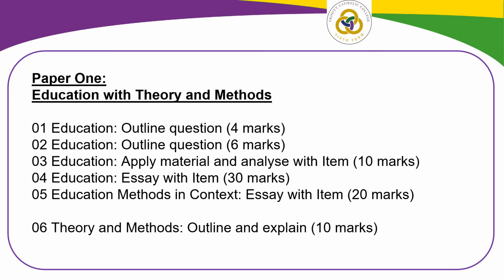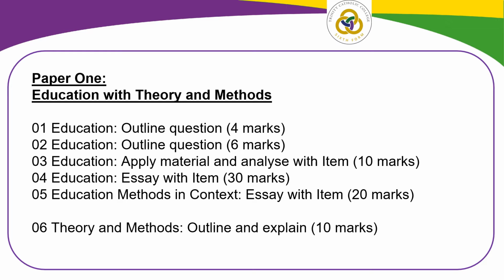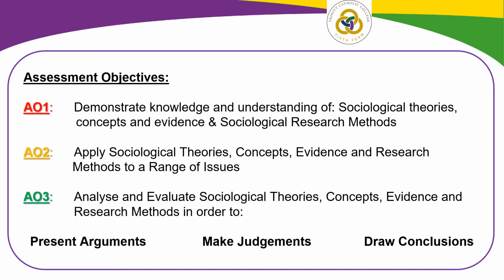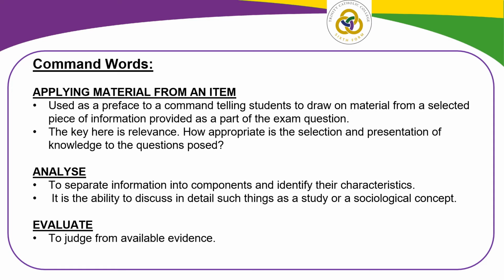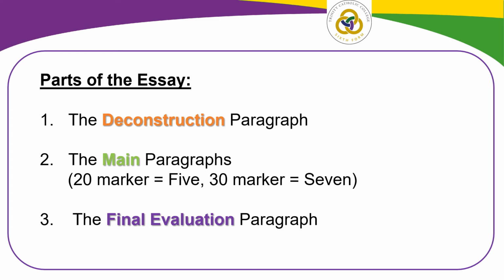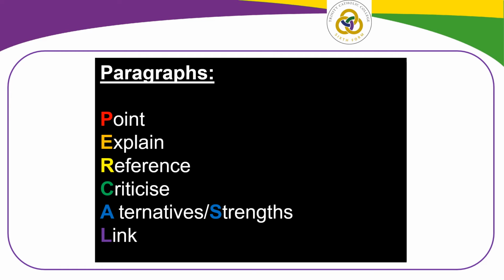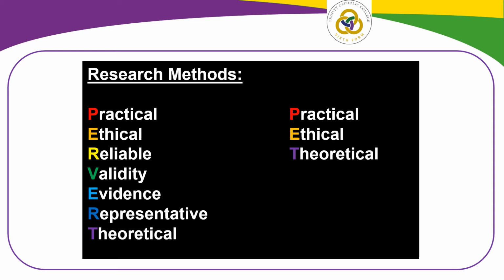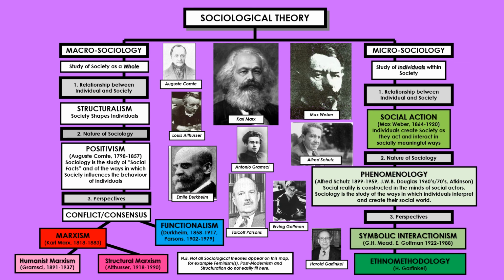Trinity Catholic College Sixth Form Year 13 - Sociology